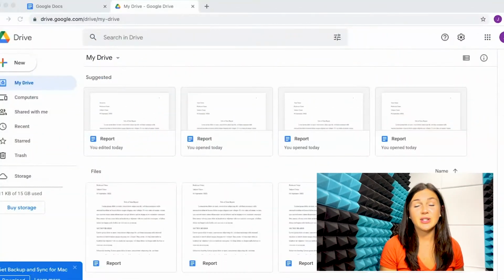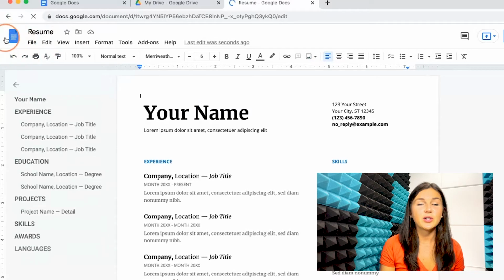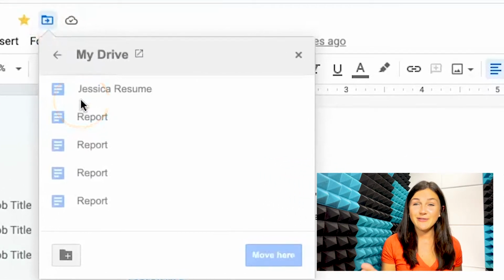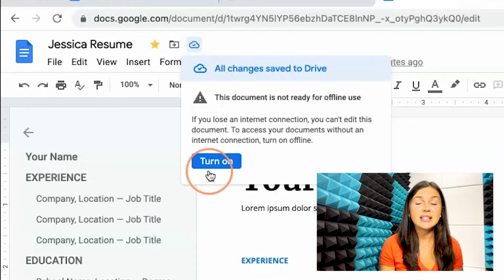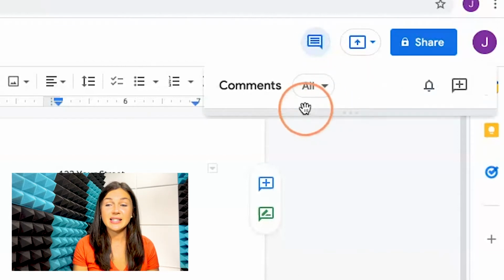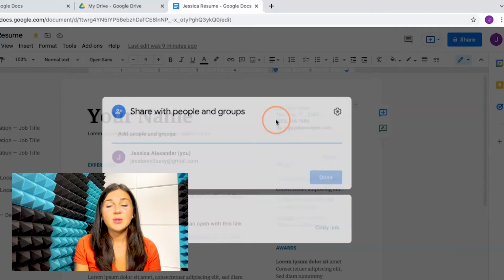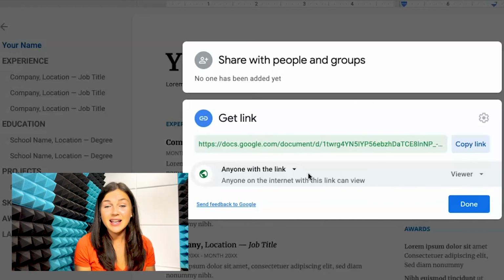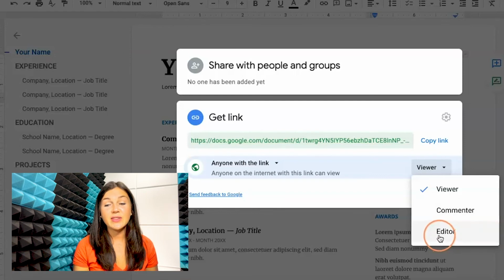Getting Started with Google Docs - Tutorial - How to Use Google Docs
In this tutorial, I explain what Google Docs is and show you the basics of how to get started using Google Docs.  Google Docs is a great tool for school, work, and personal use.  In this video, I walk you through just the basic steps and features you need to know in order to get signed in and begin creating, saving, sharing, and organizing files in Google Docs.

Here are the main reasons I like to use Google Docs:
1.  Google Docs will automatically save my work to the cloud so I don't lose my files if my computer dies or crashes.
2. I can access my files on Google Docs from any device at any time.
3. I can collaborate with others using Google Docs.
4. Google Docs is available for free use.

This is a very useful tool that has been really beneficial for myself on many occasions. I truly hope you will find it useful as well!

Facebook: @beinclassy Want to show your support and gratitude for this video?